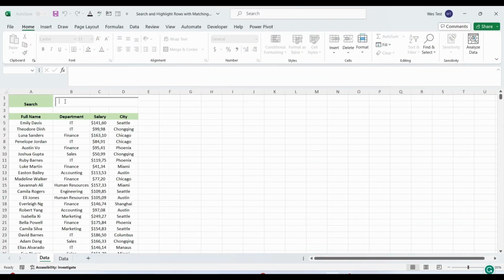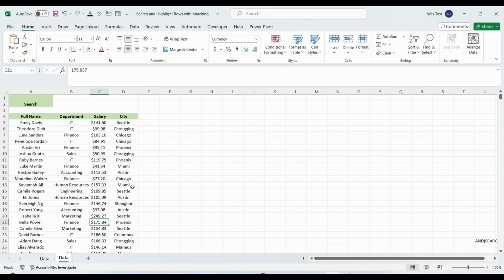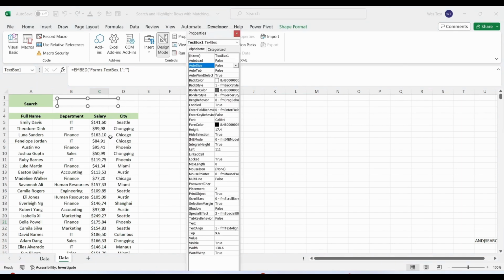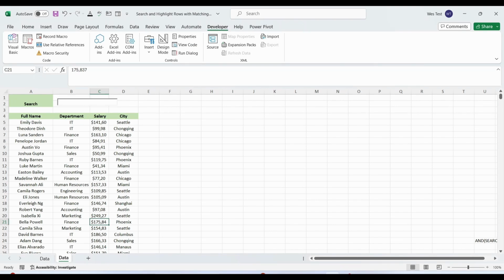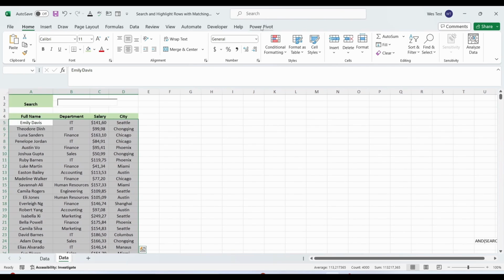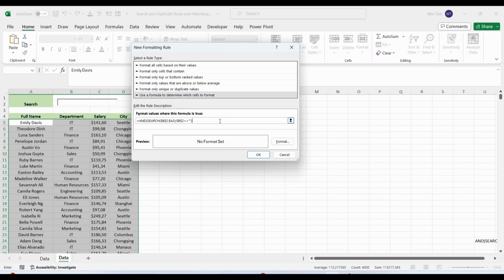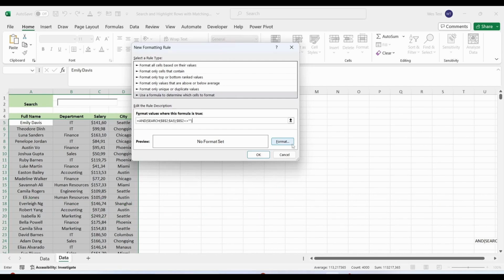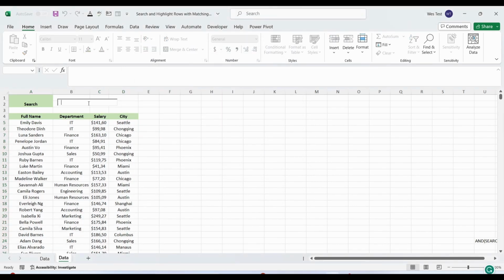How to Create a Search Box in Excel for Quick Data Filtering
Learn how to create a dynamic search box in Excel to efficiently filter and highlight matching rows within large datasets. This step-by-step tutorial guides you through the process, allowing you to easily implement this powerful search functionality using Conditional Formatting.